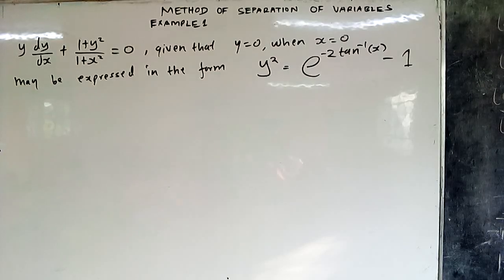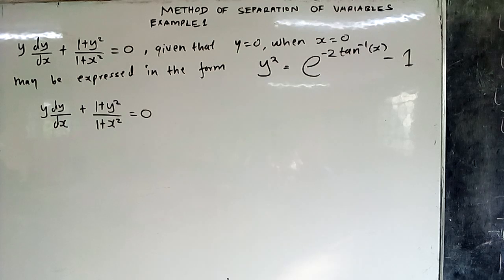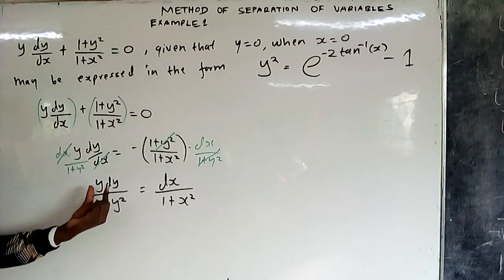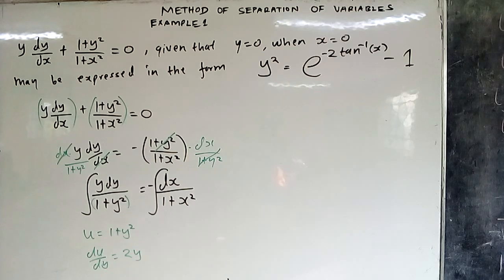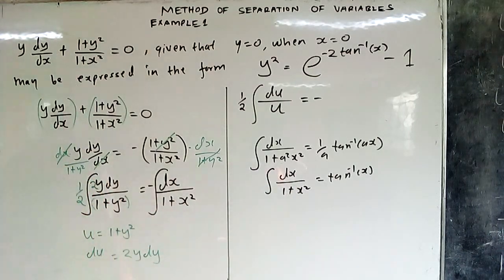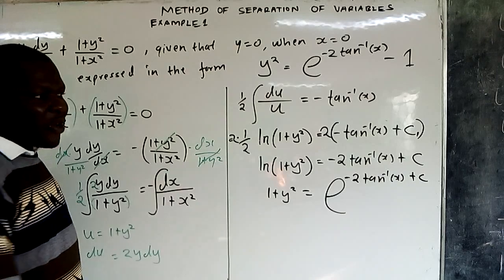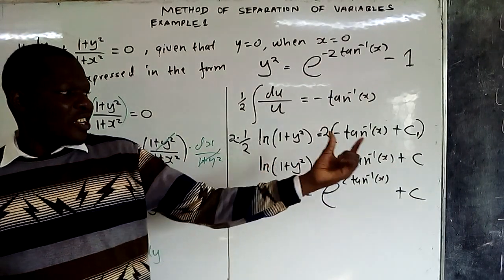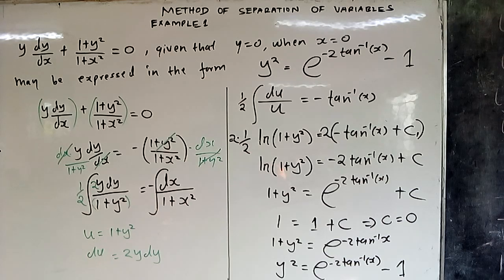1st Order ODE The Method of Separation of Variables Example 1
How to solve 1st order ordinary differential equations with the method of separation of variables
Example 1